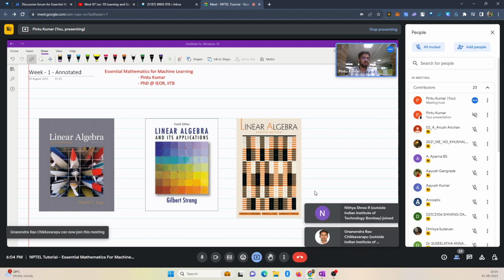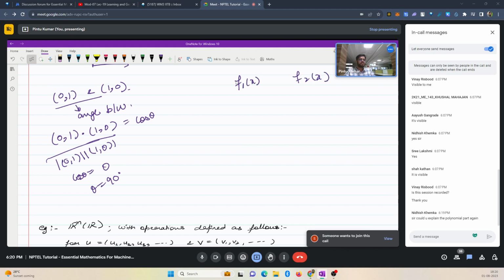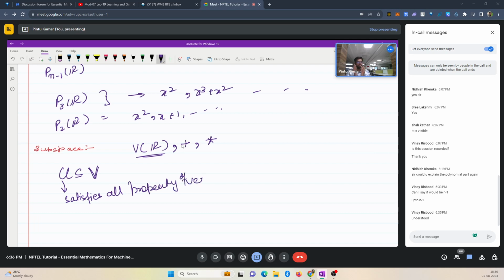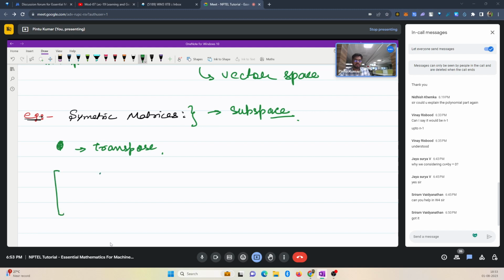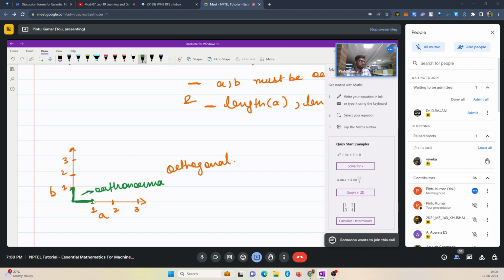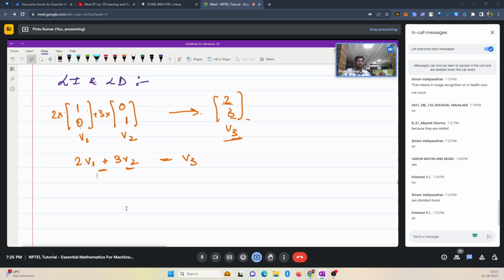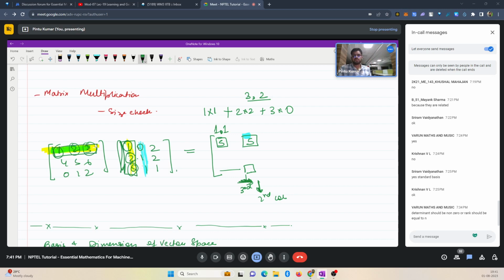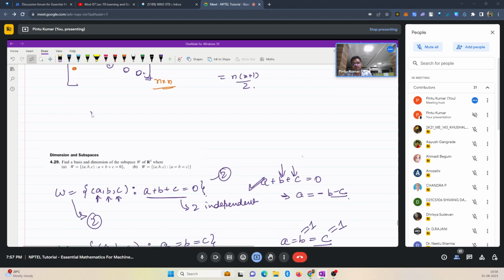NPTEL Essential Mathematics For Machine Learning Week 1 Tutorial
Week 1 live session for a series of tutorials for the course Essential Mathematics For Machine Learning. The course is offered on swayam (NPTEL) in the academic session of autumn 2023-24.

Topics covered here are Vector Space, subspace, Linear combination, LI and LD vector, basis and dimension.